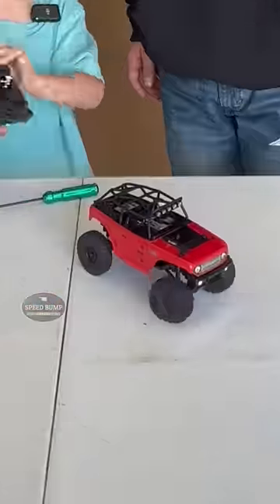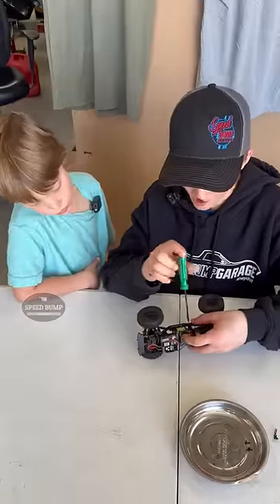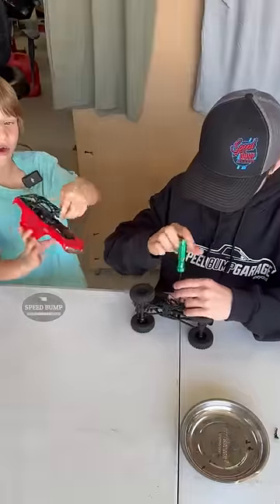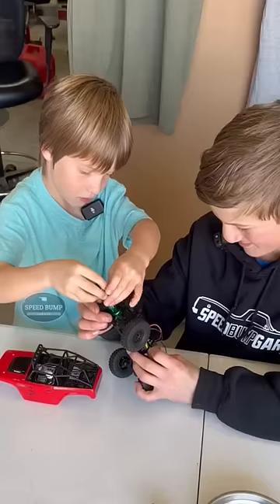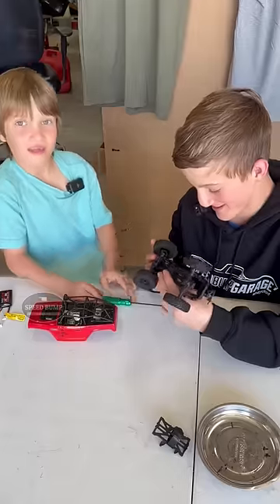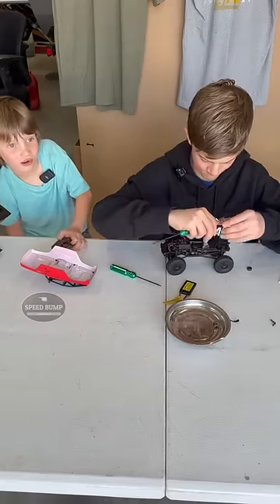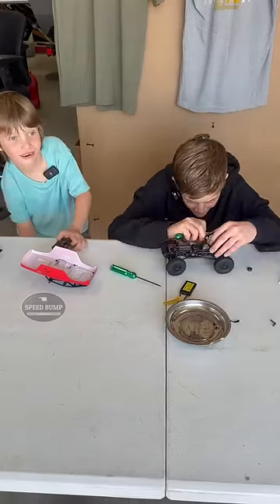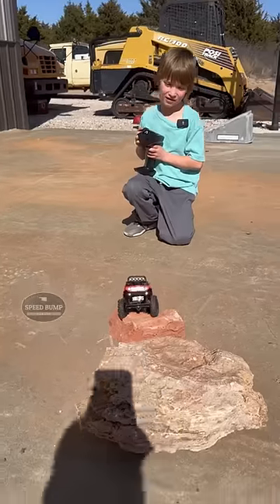AJ's RC is Down for the Count...again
Trying to get my little brothers rockcrawler fixed

Mailing address.